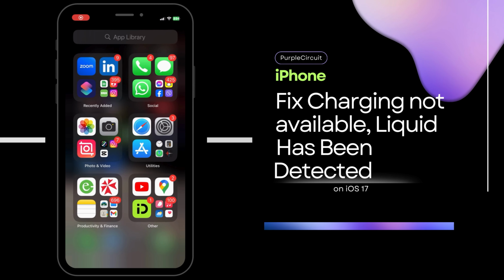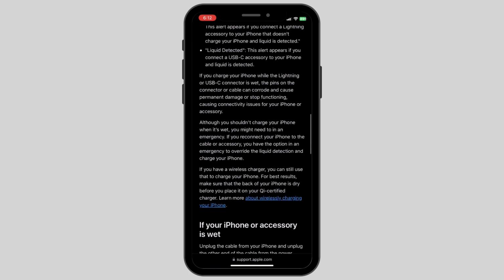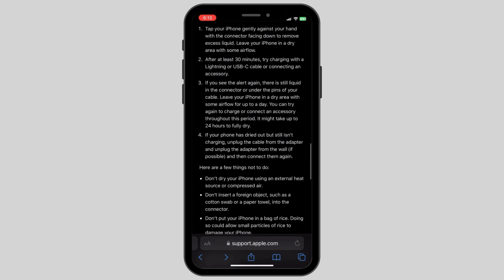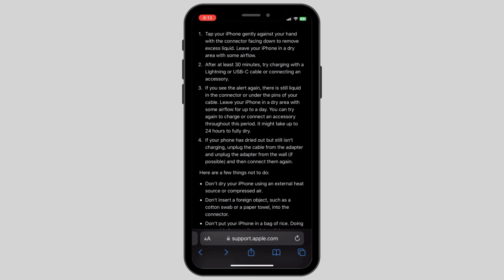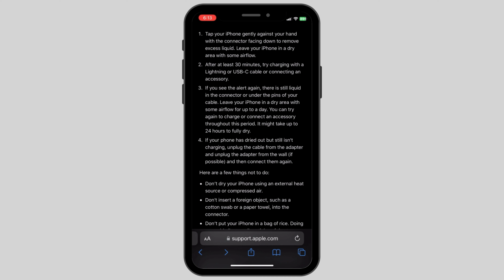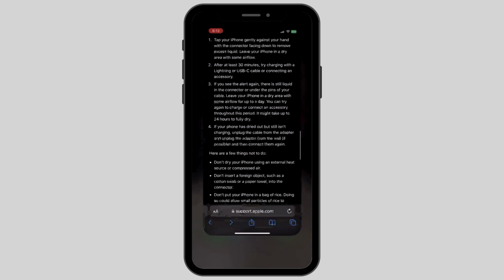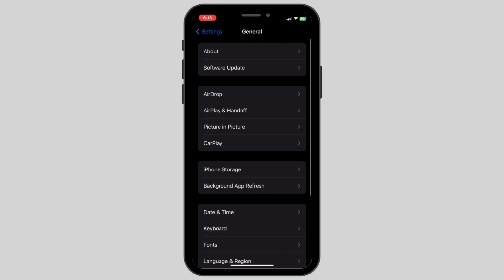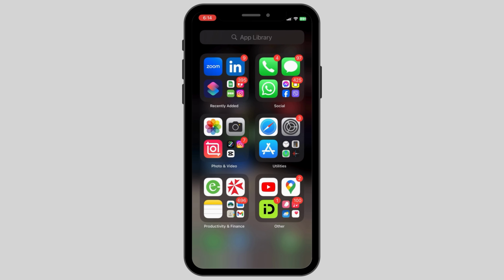How to Fix Charging Not Available! Liquid has been detected on iPhone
"Experiencing the frustrating 'Charging Not Available, Liquid Has Been Detected' error on your device? Don't worry; we've got you covered! In this step-by-step tutorial, we'll show you how to troubleshoot and resolve this common issue, so you can get your device charging again.

In this tutorial, we'll cover:

- Understanding why your device is displaying the 'Charging Not Available, Liquid Has Been Detected' message.
- Practical steps to assess and address liquid damage.
- Effective methods to safely clean and dry your device.
- Troubleshooting tips for getting your device to charge normally again.

Don't let a little liquid mishap disrupt your device's functionality. Watch this video to regain control over your charging capabilities and ensure your device stays in top shape.